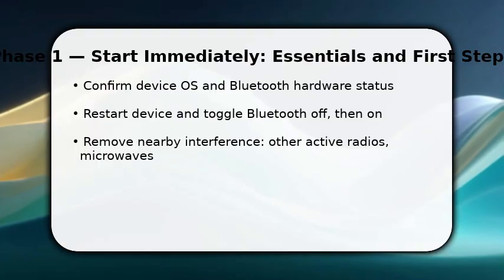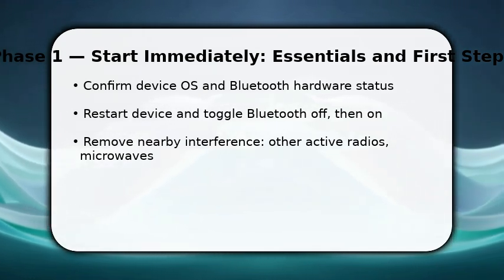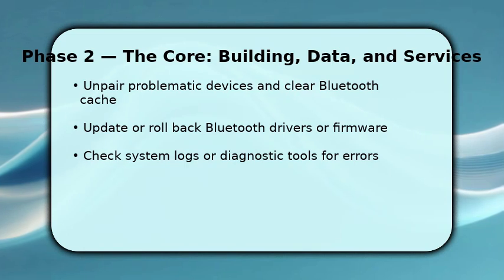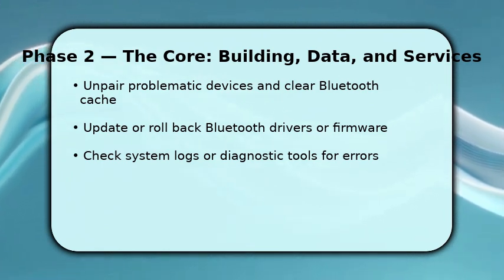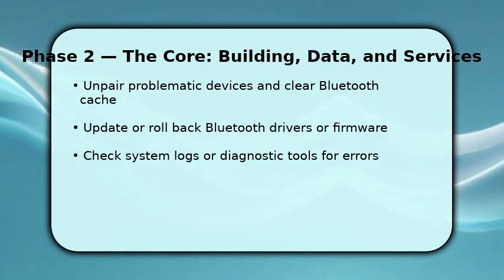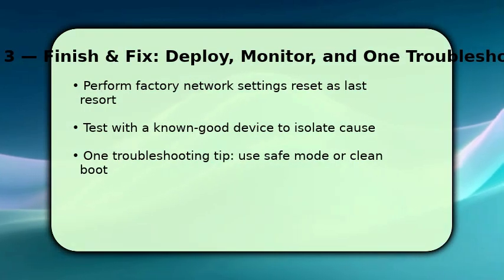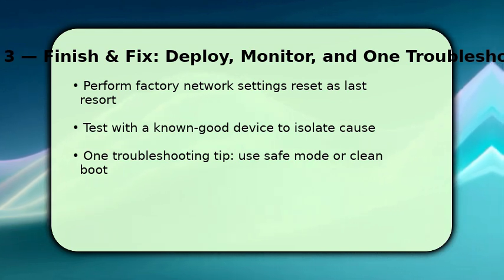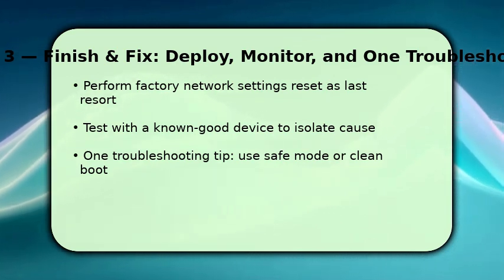How to Fix Bluetooth Turning on and Off - Easy Guide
How to Fix Bluetooth Turning on and Off - Easy Guide | 🔒 Surfshark VPN Deal — Stay private and secure. $1.99/mo + 3 Months Free ▸

Discover simple solutions to common Bluetooth connectivity issues in this easy-to-follow guide.